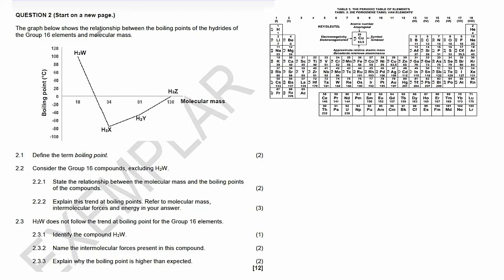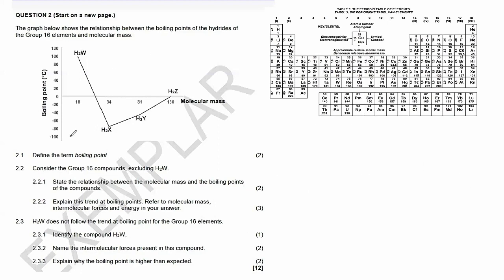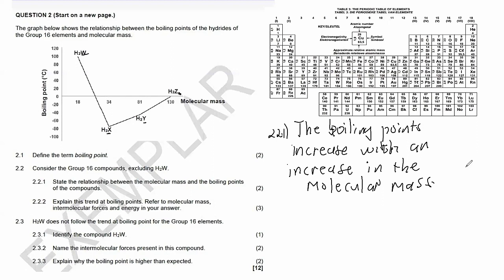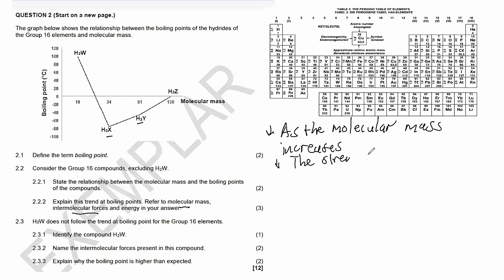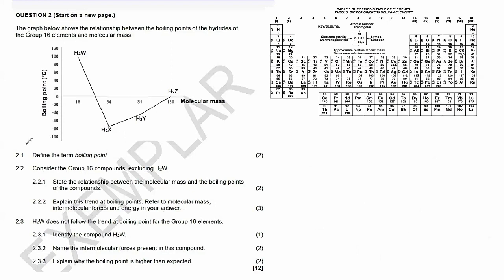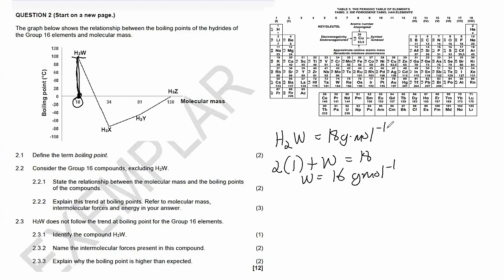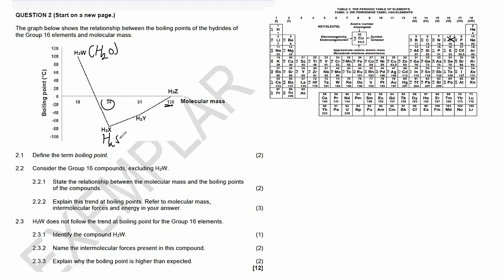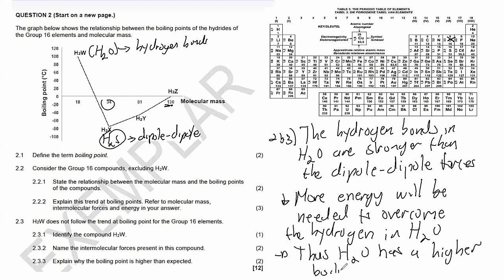INTERMOLECULAR FORCES EP 04 | GRADE 11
Define the term boiling point | Explain the trend in melting points of molecules referring to the intermolecular forces and energy involved